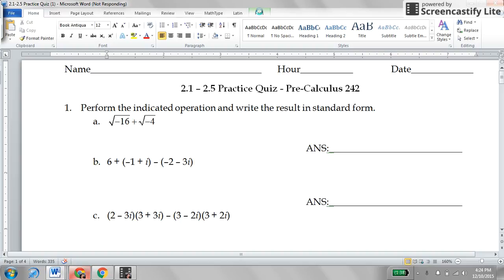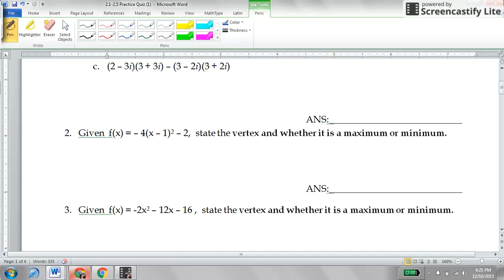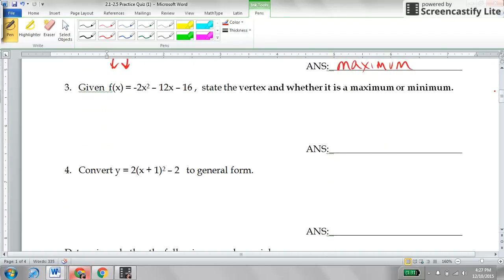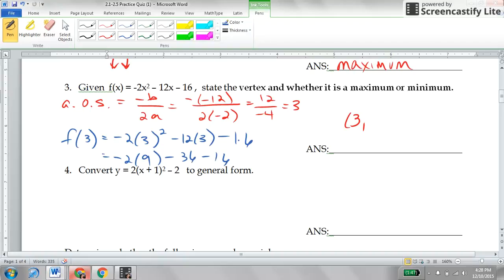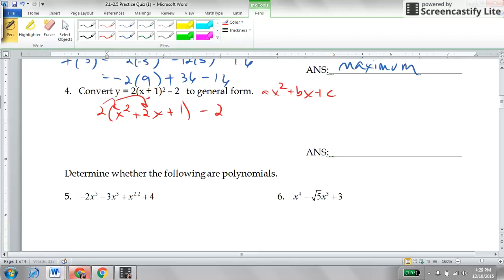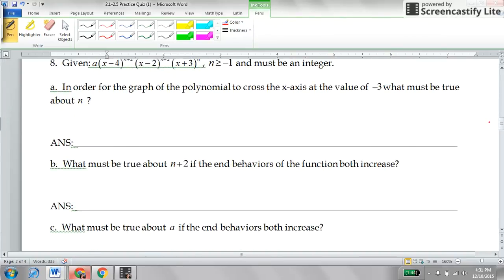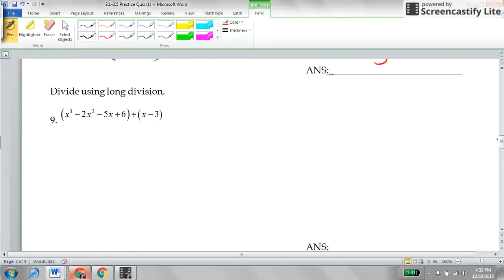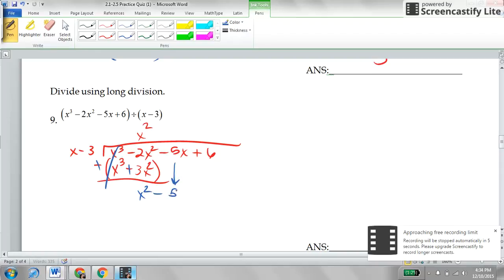2.1-2.5 Study Guide Part 1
2.1-2.5 Study Guide Part 1